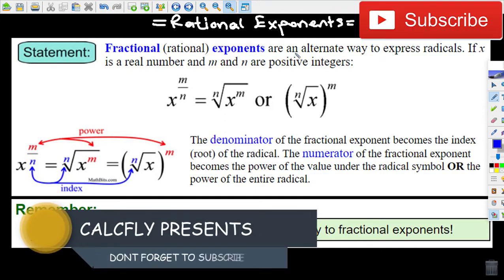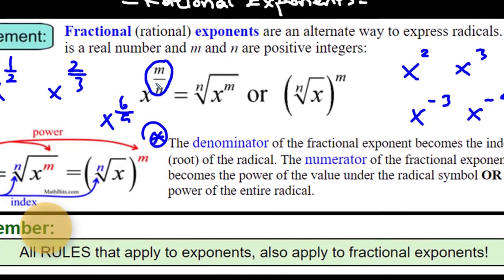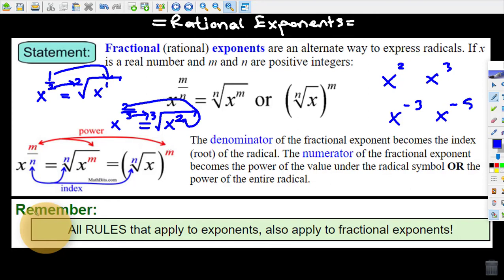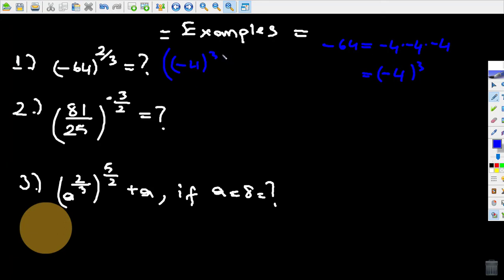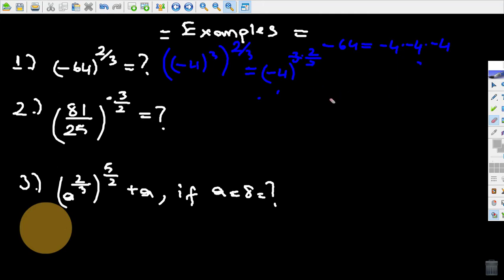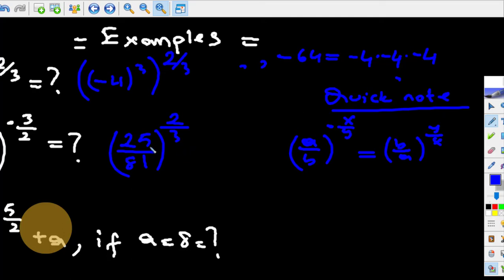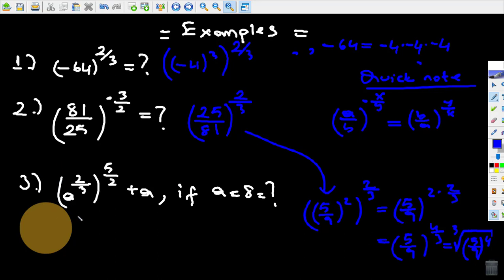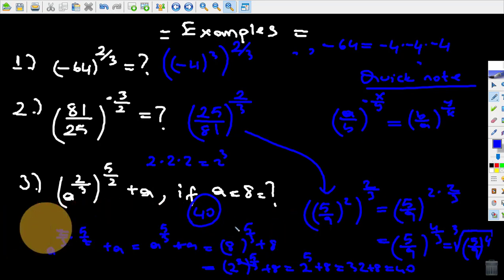Fractional Exponents Explained Simply!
Are you looking for a quick explanation of Fractional Exponents and how to convert fractional exponents and roots into each other back and forth.You are in the right place.